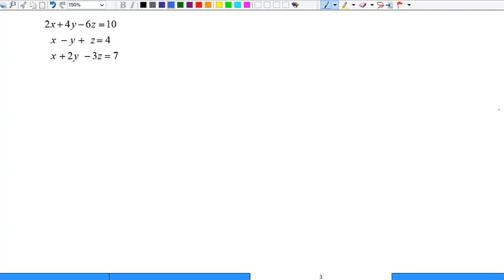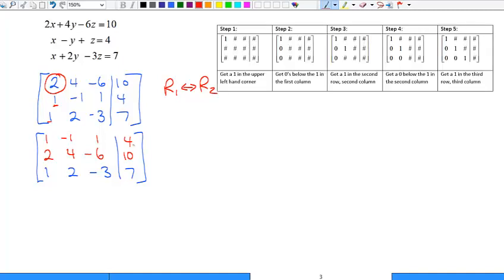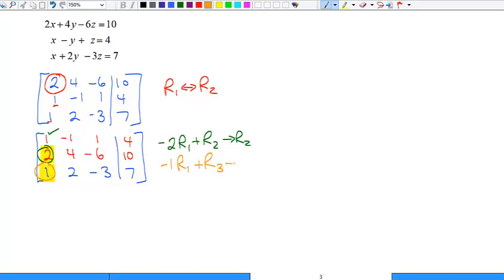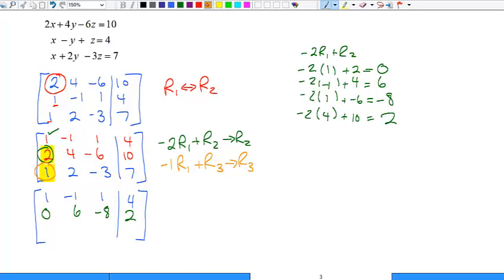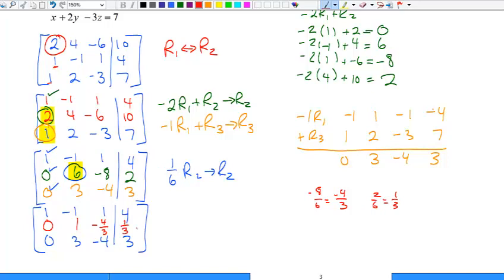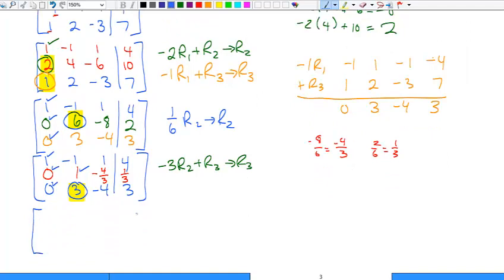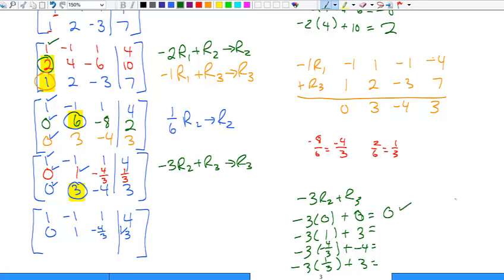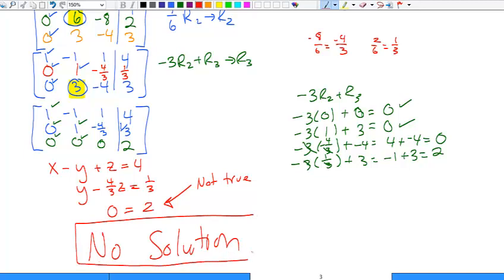More on Matrices Part 2